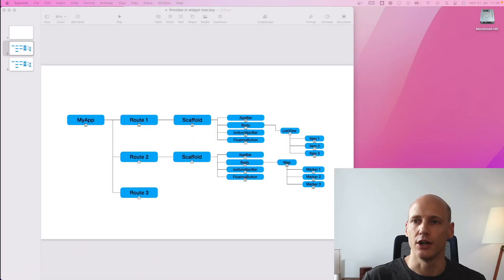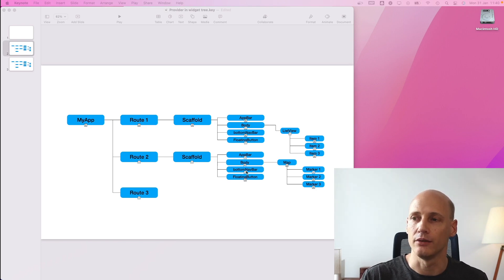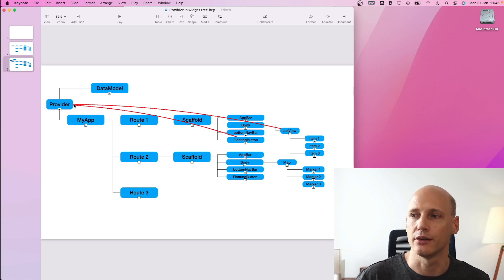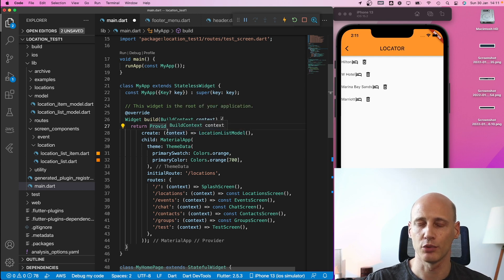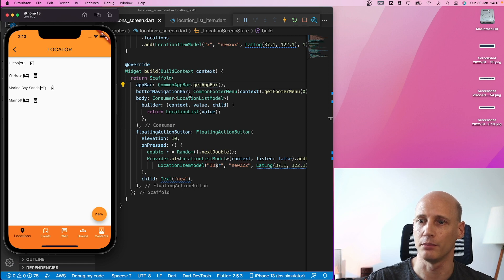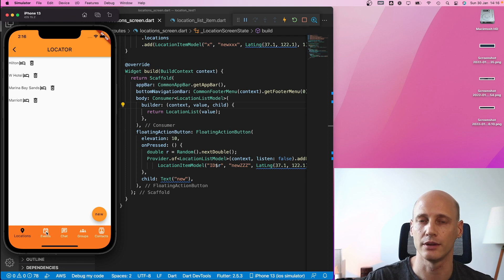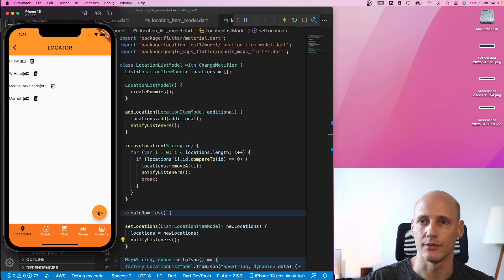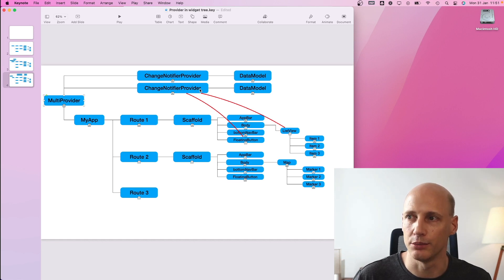Flutter Tutorial: Manage application state in your Flutter app with the Provider package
Use flutter to build applications for mobile devices across platforms like iOS and Android. The provider package will help you manage data and functionality that is used across the widget tree of your application.